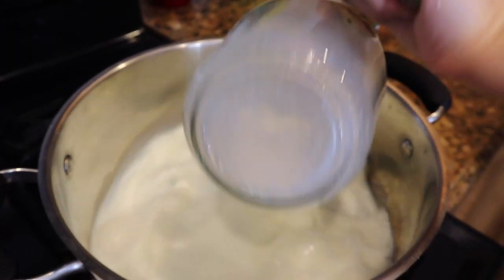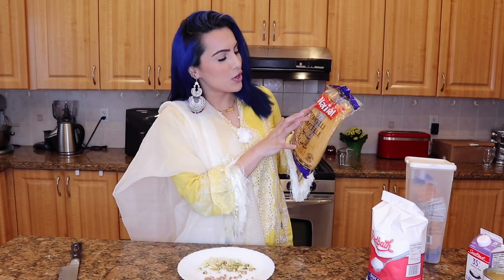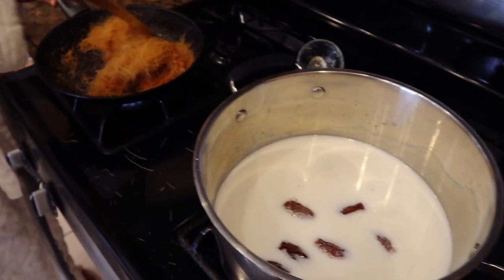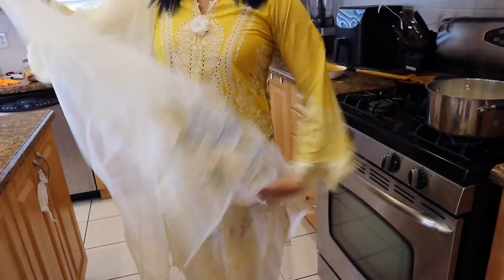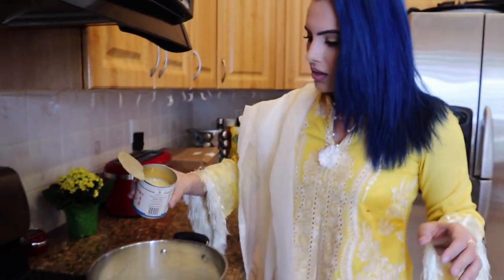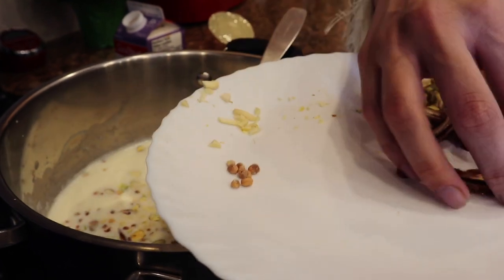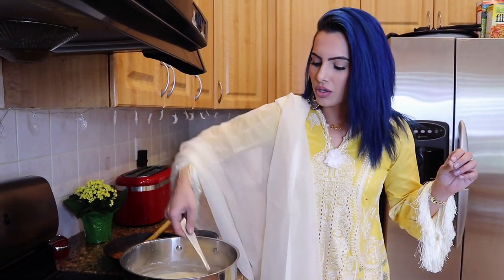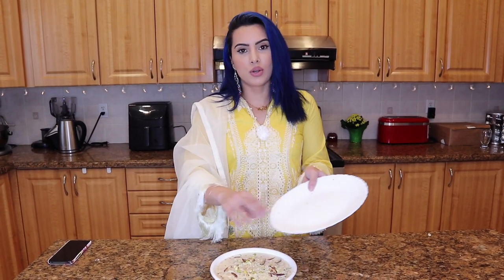TAKING OVER THE FAMILY EID TRADITION: Making our annual dessert!